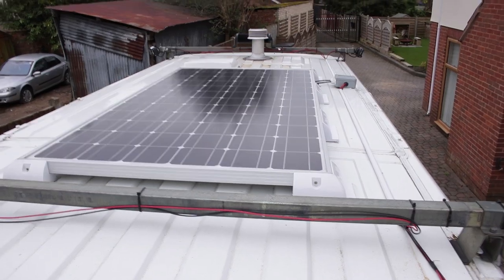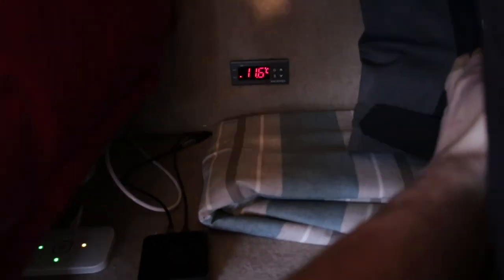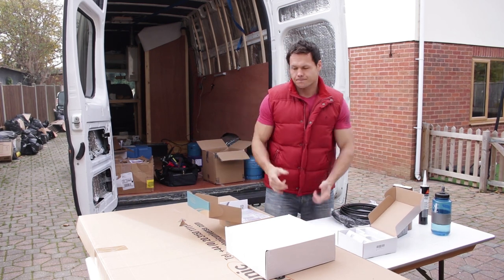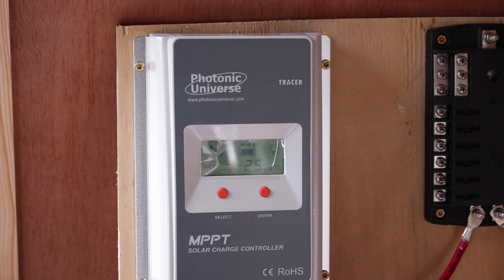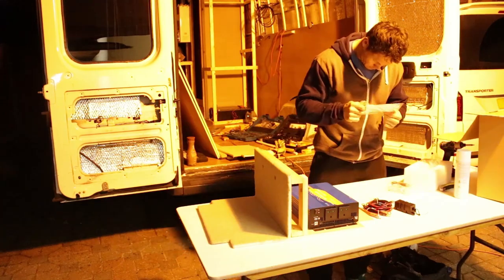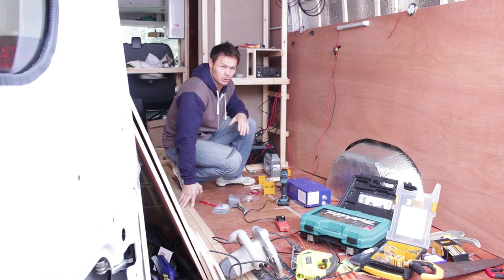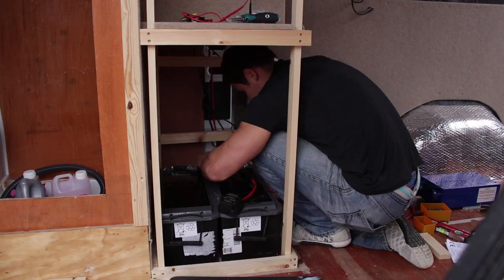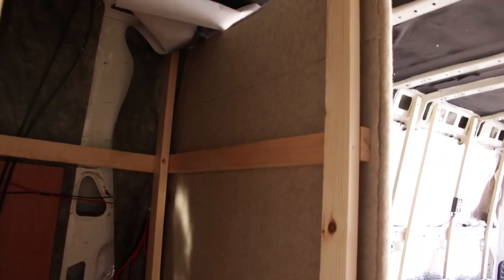Solar & electrical set up in self built off-grid van conversion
Motoring Home Ep. 12

Here's the curent set up:

2x 200ah battery bank
200w solar panel
Mppt solar charger
VSR Split charger
8 Stage Smart Charger
1500W inverter in to two sockets with USB ports
Mains hook up with two sockets with USB ports

Instagram & Twitter: @motoringhome